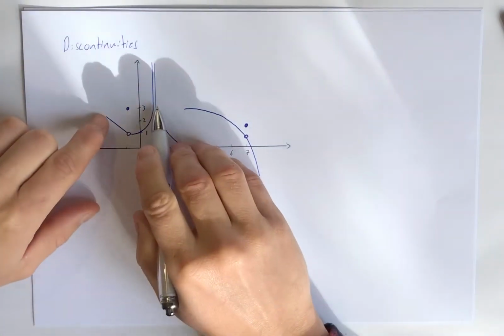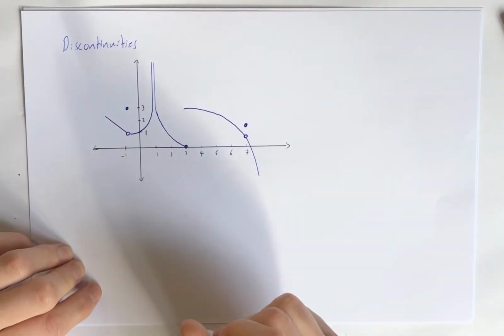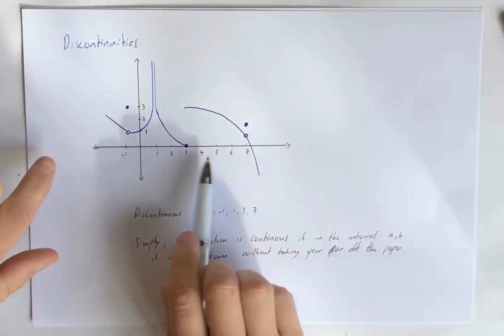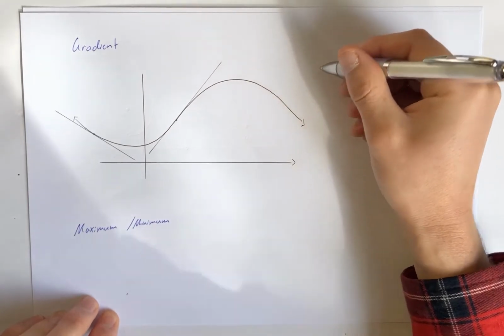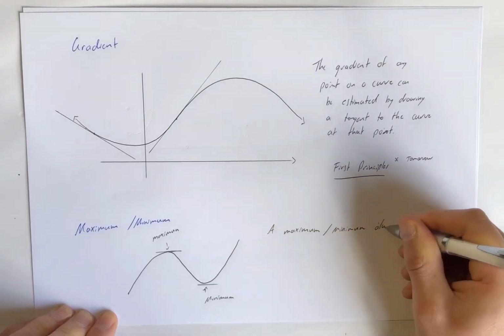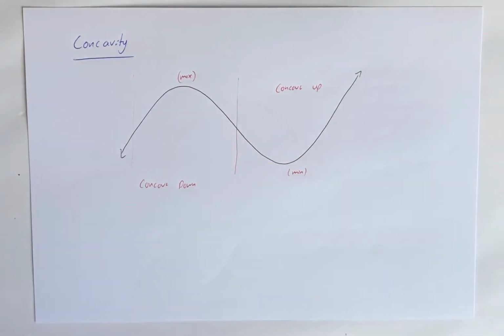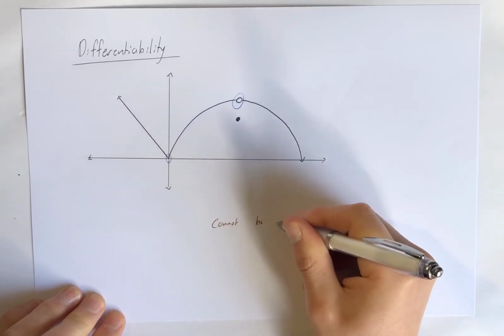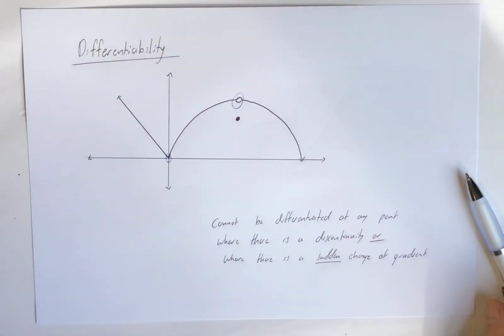Very Basic Calculus Terminology